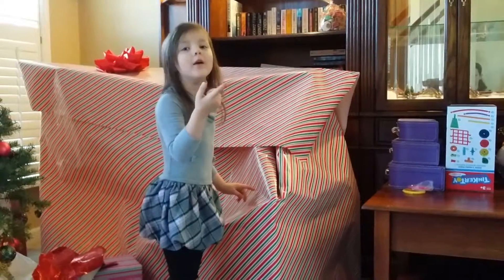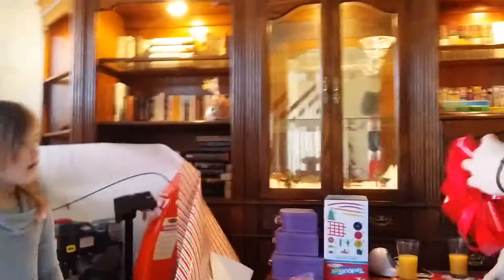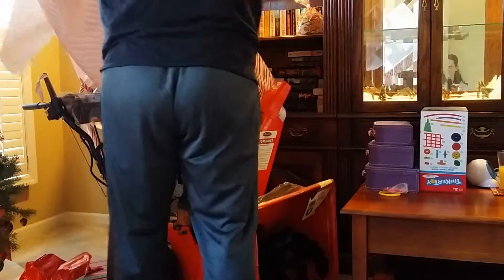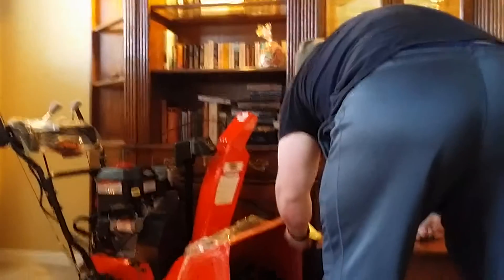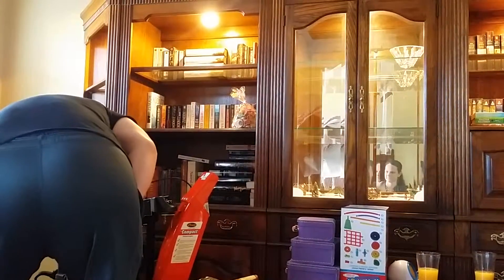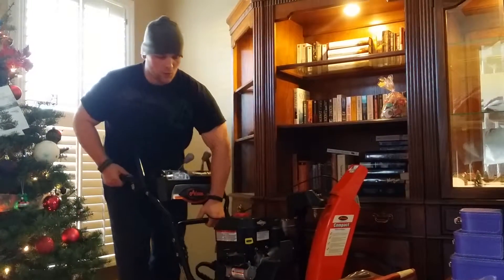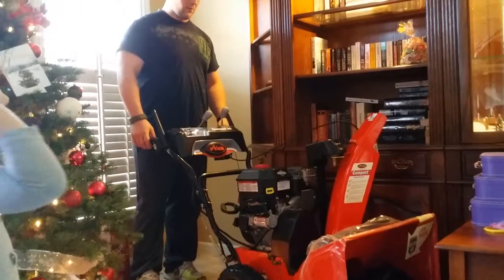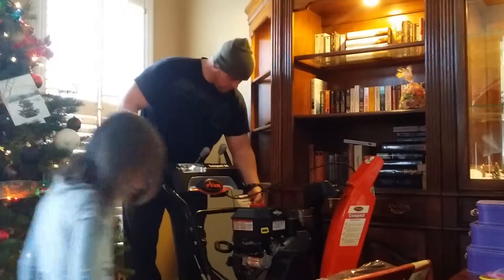Lucas gets a snowblower!